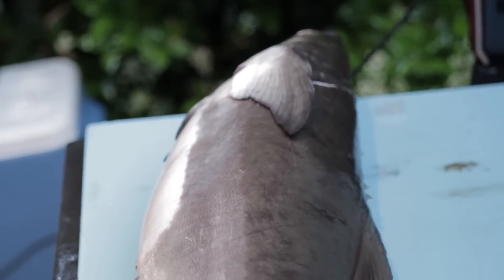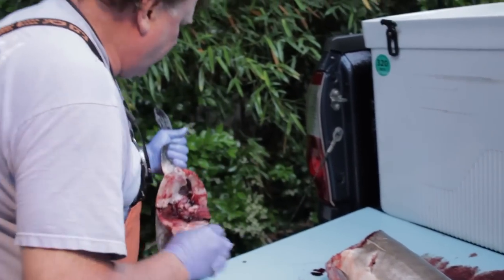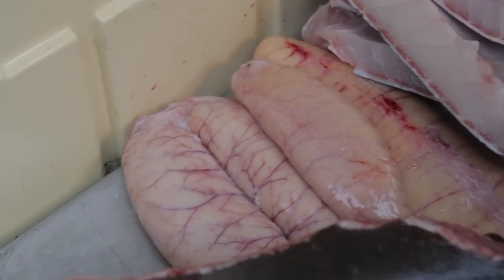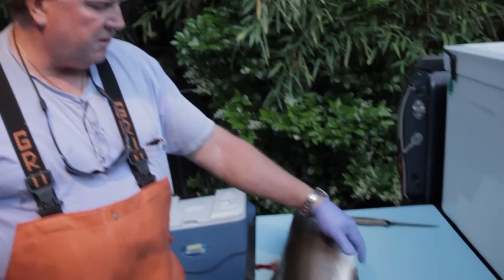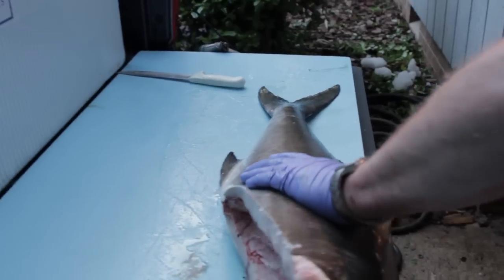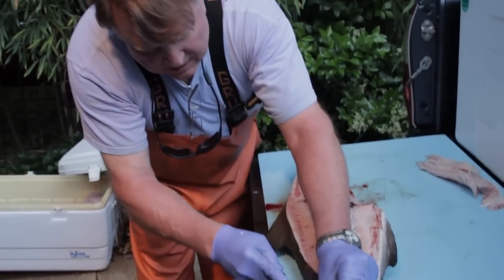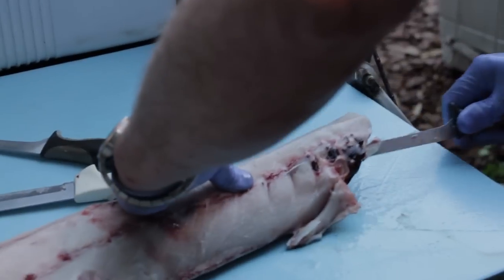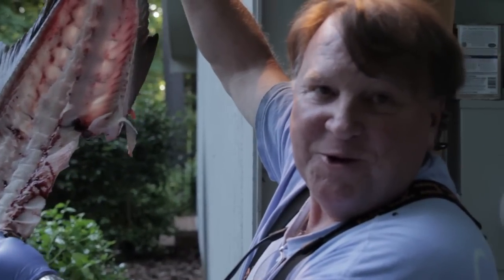How to fillet Cobia fish with Big Rock champion Karl Knudsen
Two time World Billfish series World champion and Big Rock winning angler Karl Knudsen giving an excellent tutorial on how to fillet Cobia fish.